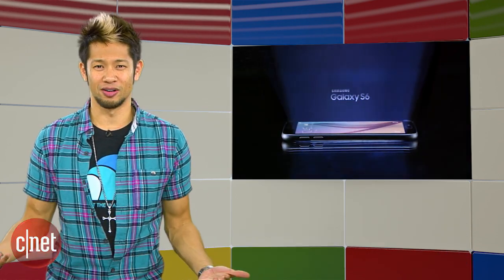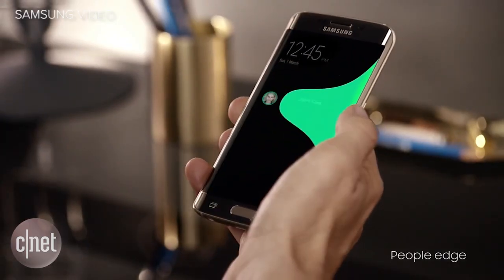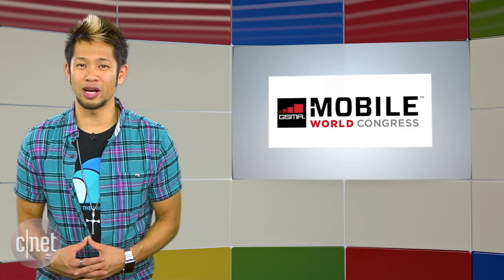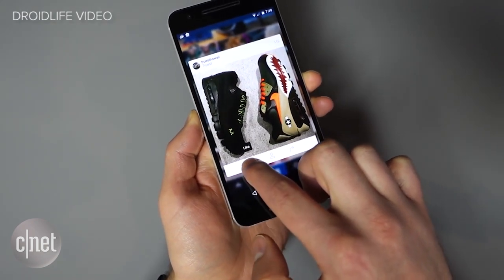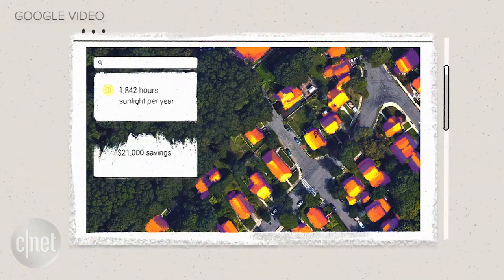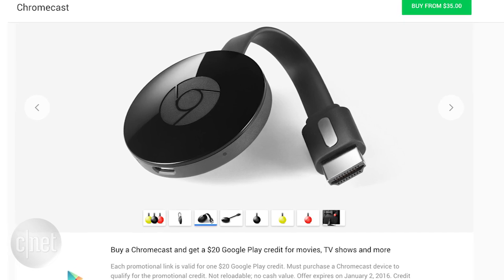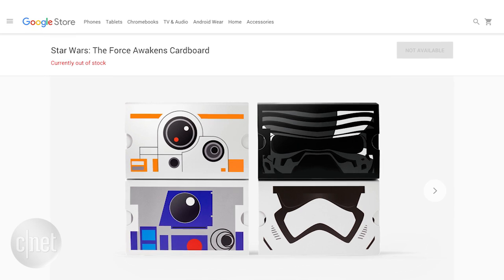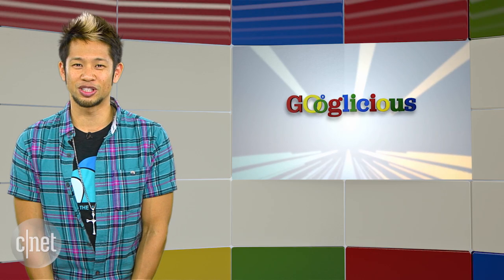Googlicious - Rumor: Samsung's Galaxy S7 will have its own version of Apple's 3D Touch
The next Galaxy S7 smartphone is already being talked about; Instagram for Android has 3D Touch-like functionality; and a killer Chromecast deal for the holidays.